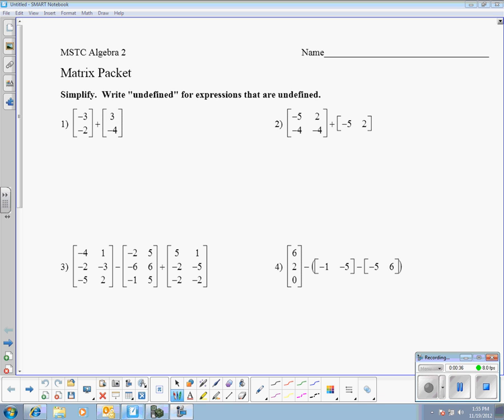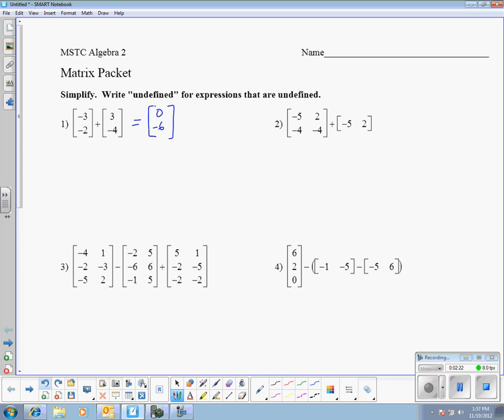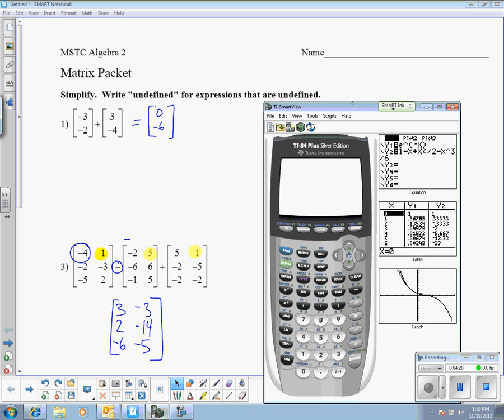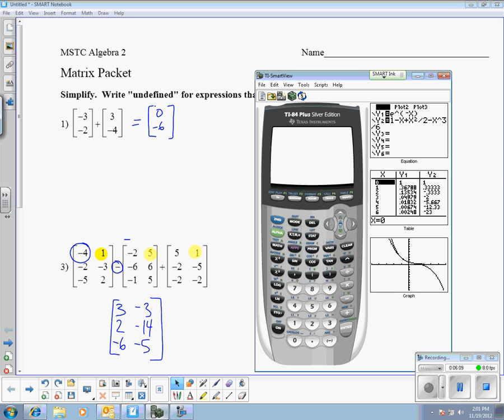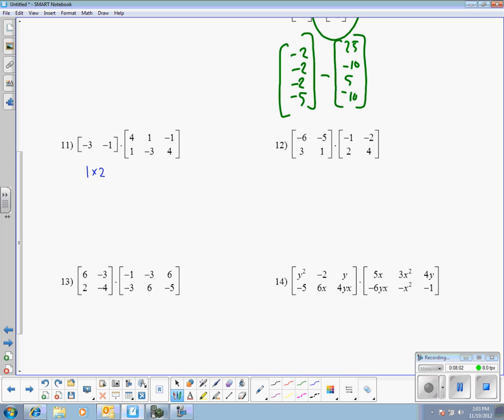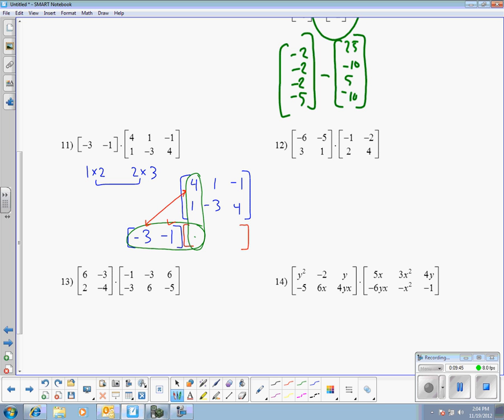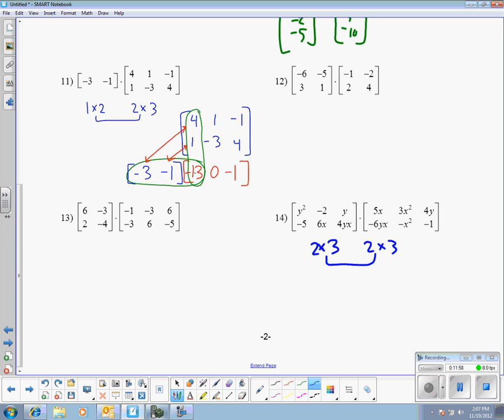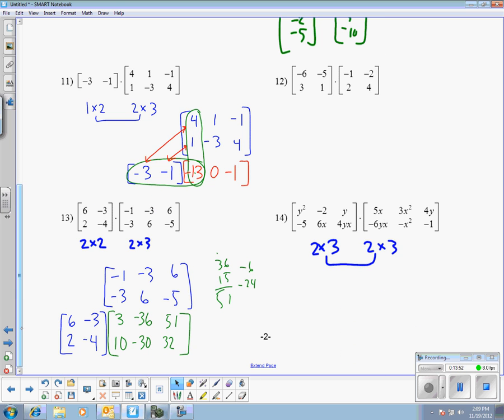MSTC Algebra 2: Matrix Addition & Multiplication